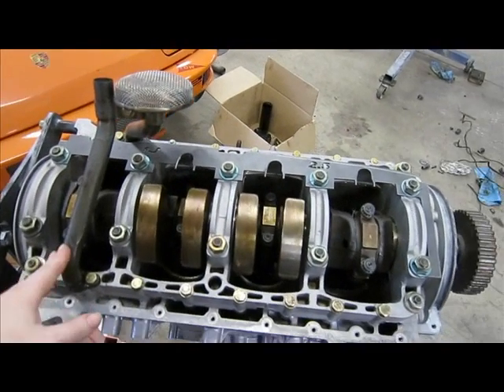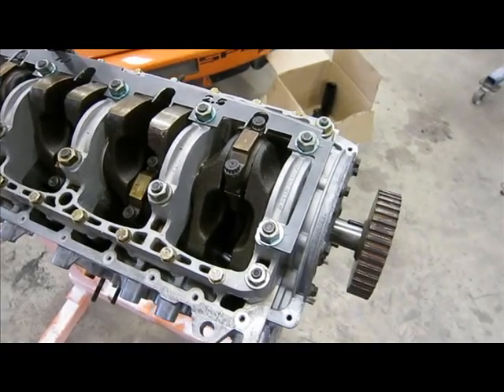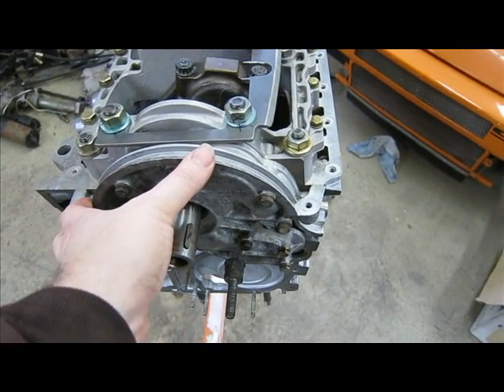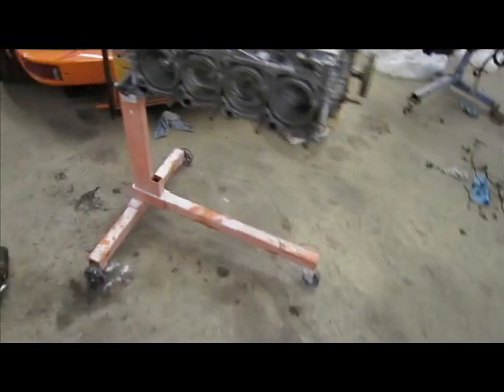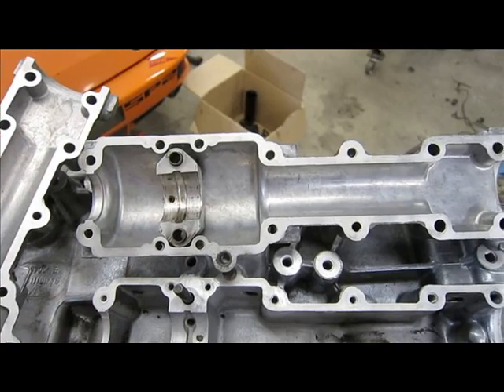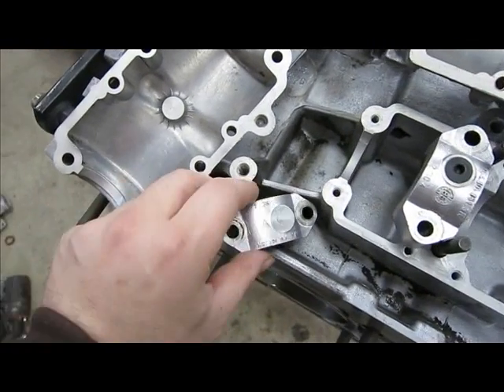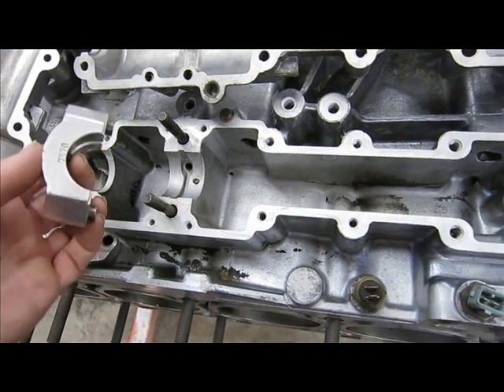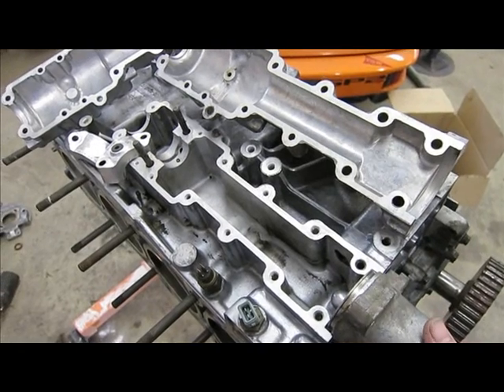Balance shaft assembly on 944 engine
Putting the balance shafts on a 944 engine I'm building.